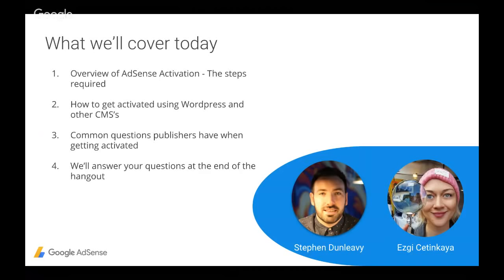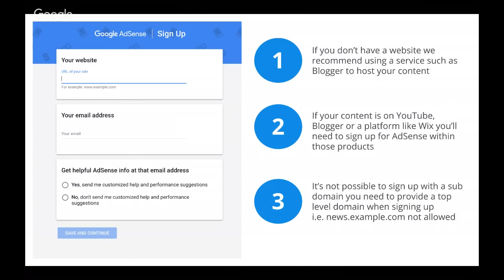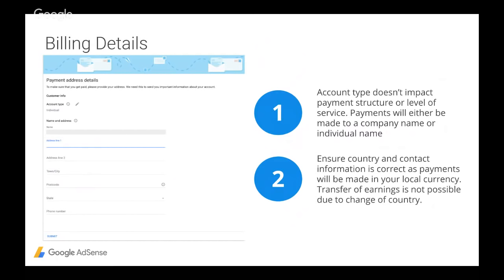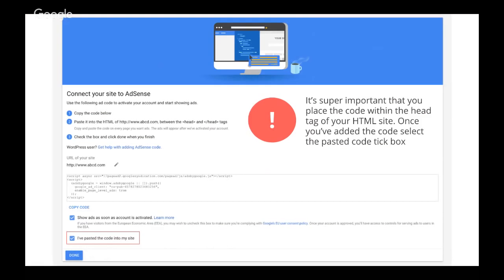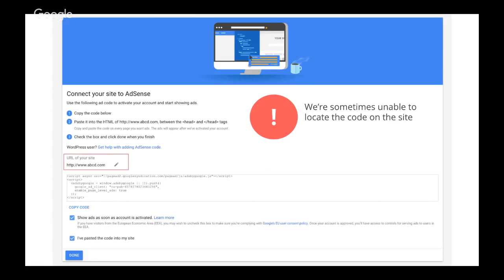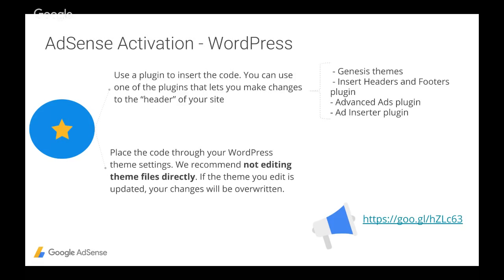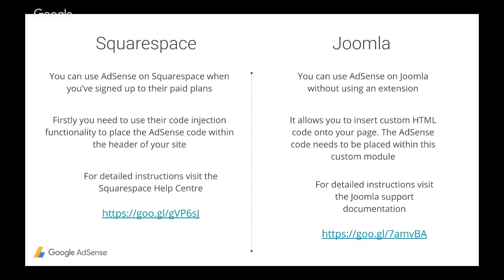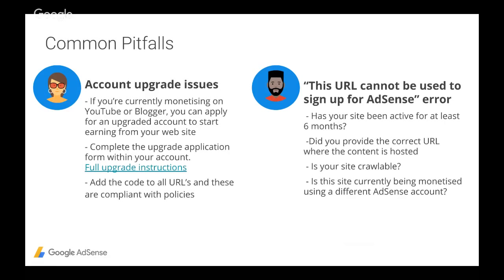Getting Started with Google AdSense Activation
Our AdSense experts will be live on air taking you through how to get started with AdSense activation.

We'll be giving you tips on how to get activated on Wordpress and other platforms as well as answering your questions live on air.